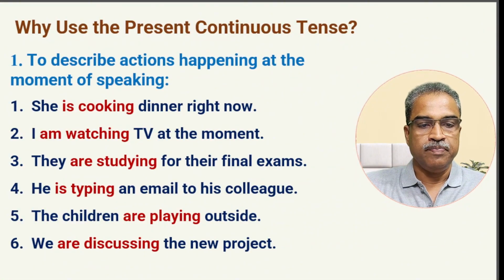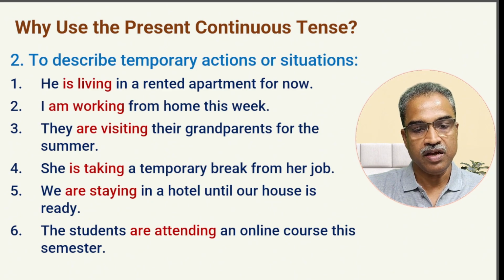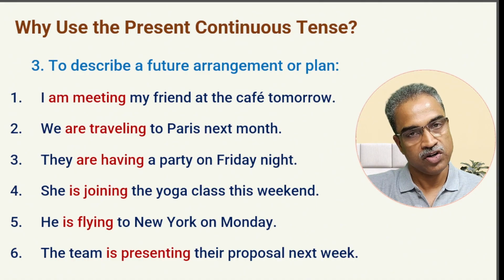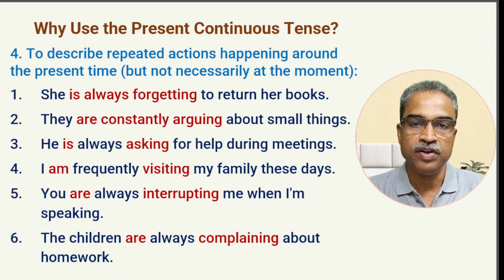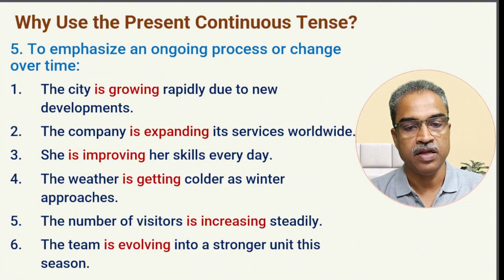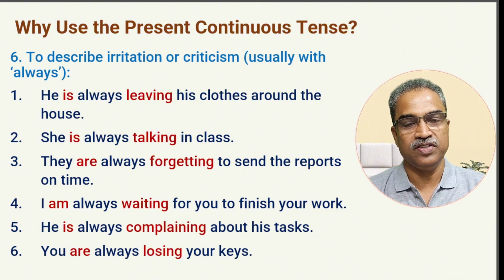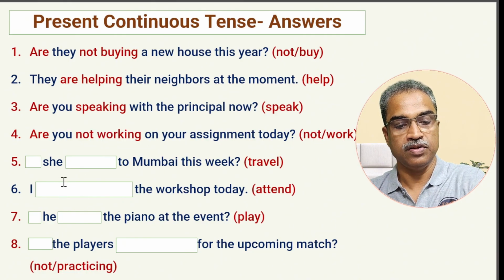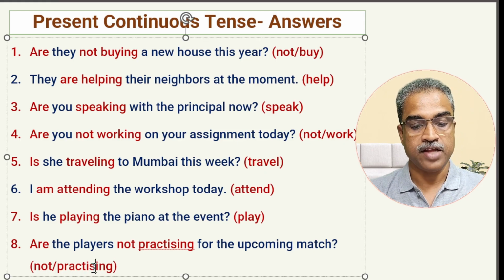Present Continuous Tense – Part 3: Uses, Usage, and Exercises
In this video, you will learn the uses and correct usage of the Present Continuous Tense with clear explanations and practice exercises. This lesson will help students understand how to describe actions happening right now, around the present time, and in ongoing situations.
Useful for CBSE, State Board, college and competitive exam students.